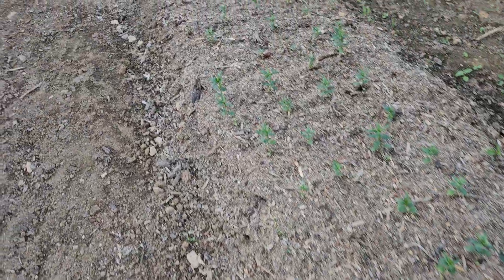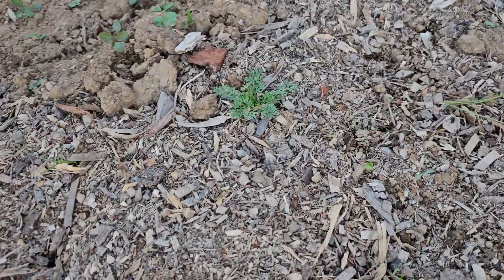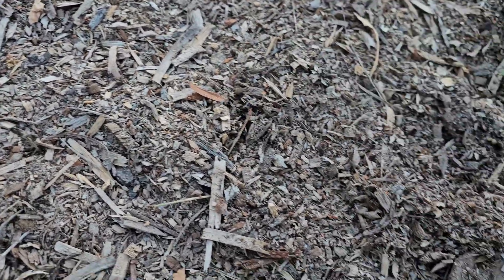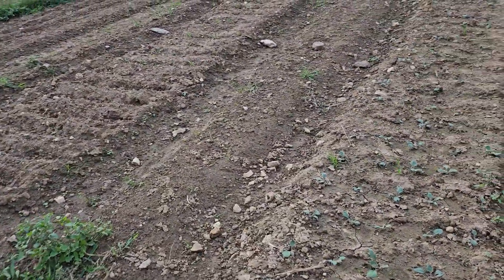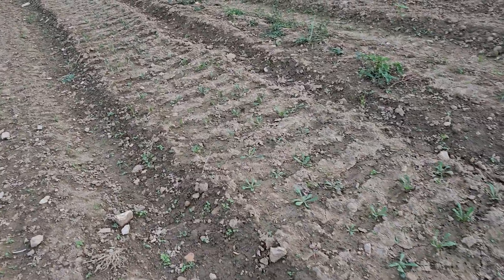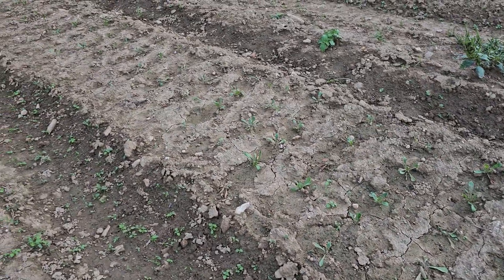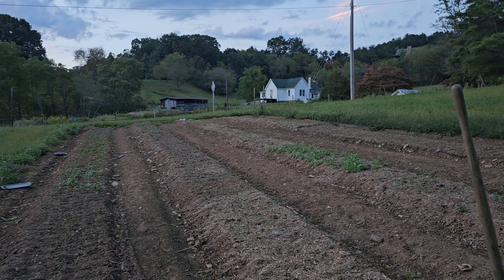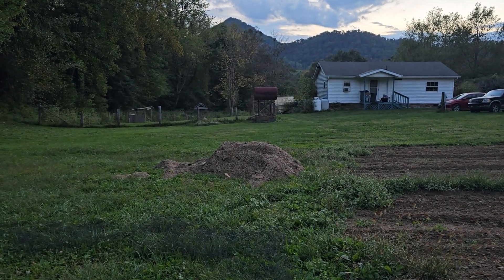The cool season, hardy annuals... 9/23